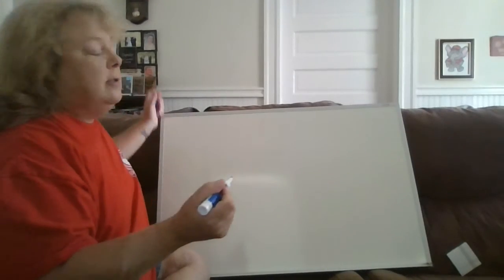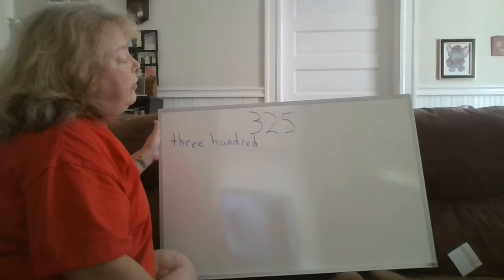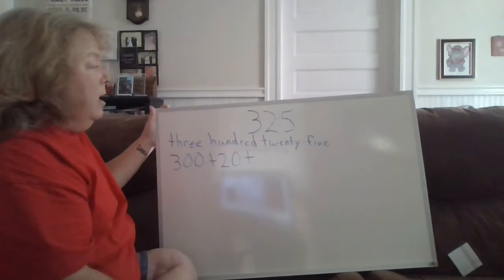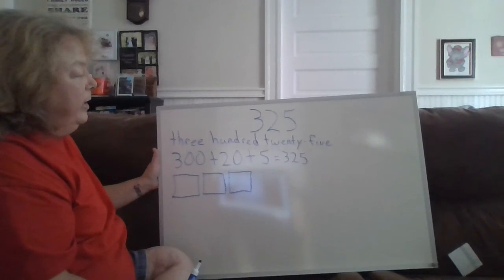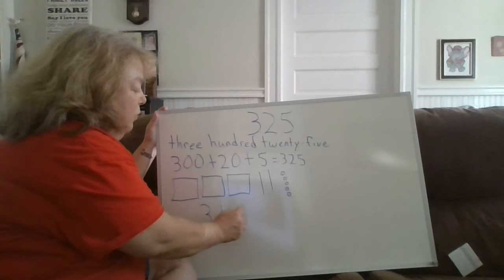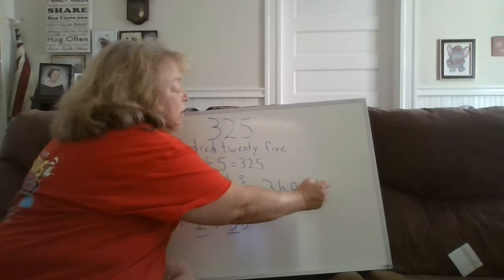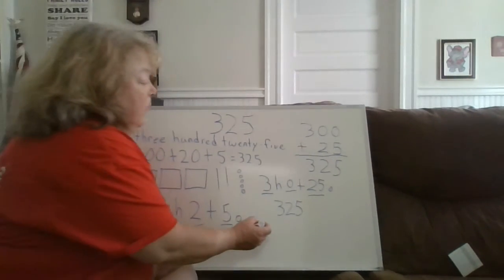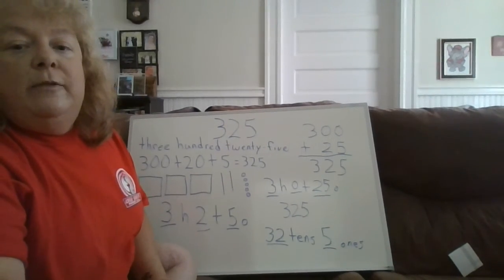Untitled: May 29, 2020 1:37 PM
number talks 325